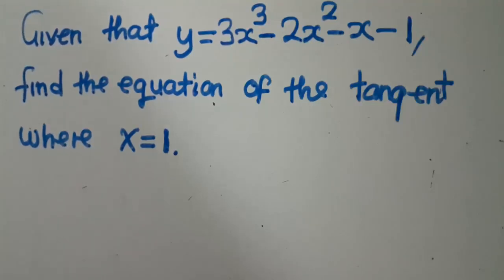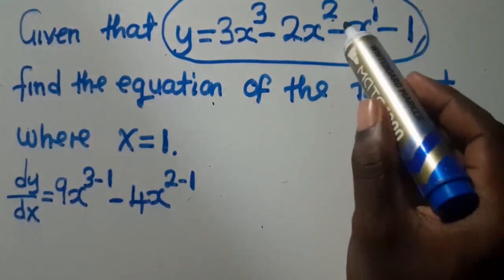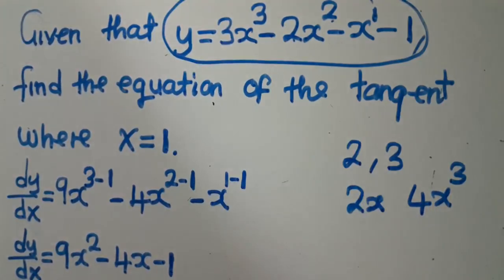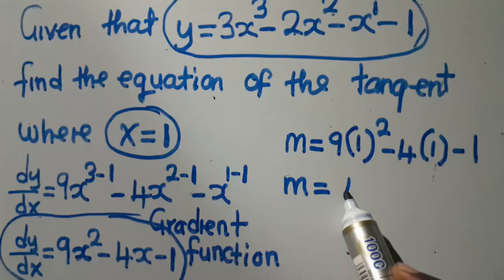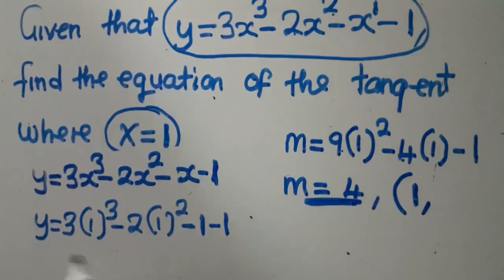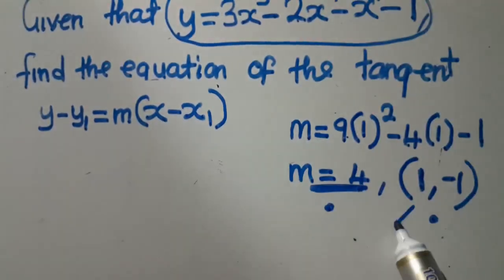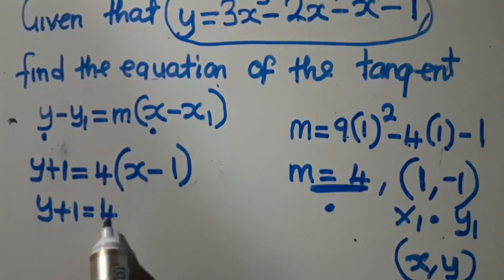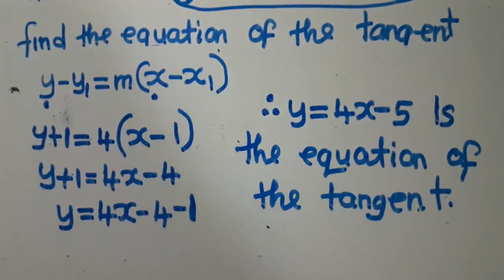Calculus - How to Find the Equation of the Tangent || Harrison J Zulu Tutor